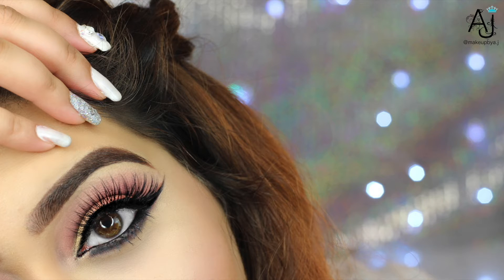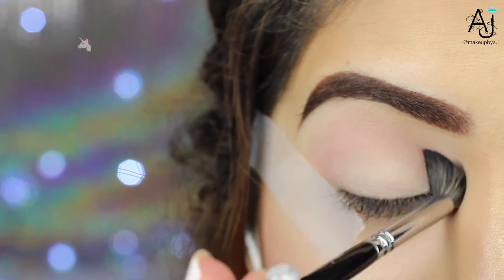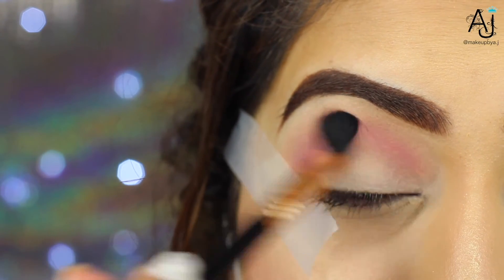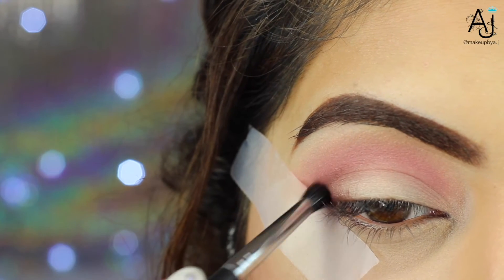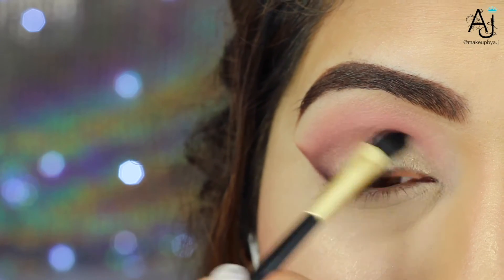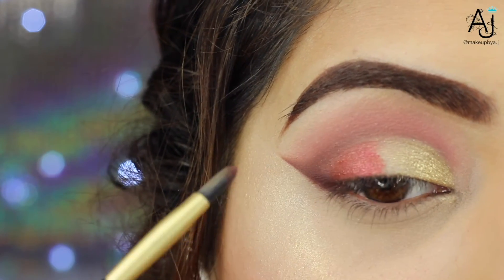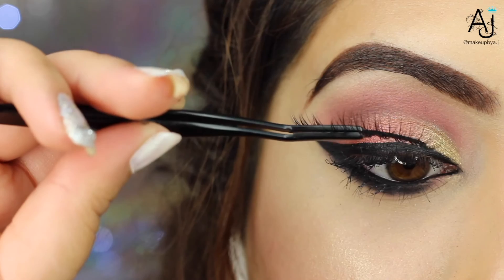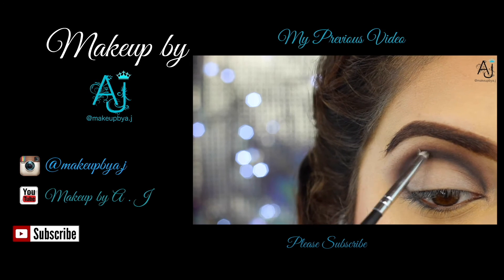Huda Beauty Rose Gold Textured Palette / Thanksgiving Makeup Tutorial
Hi guyss!

Back again with a tutorial using the Huda Beauty Textured Rose Gold Palette.
I created the traditional gold and cranberry eye look with a little twist, perfect for the holidays.

Eyes:
-Huda Beauty Rose Gold Palette
-Colourpop Get Lucky
Check to see if it is still in stock

Face:
-Benefit Porefessional Primer
-Nars Foundation in Punjab
-Urban Decay concealer in Light
-Mac Give Me Sun Bro
-Artist Couture Diamond Glow Powder in Gold Digger
-Mac Oh Darling Highlighter
-Anastasia Beverly Hills Liquid Lipstick in Craft

All of the brushes I use and love are from Sigma
, Zoeva and Morphe